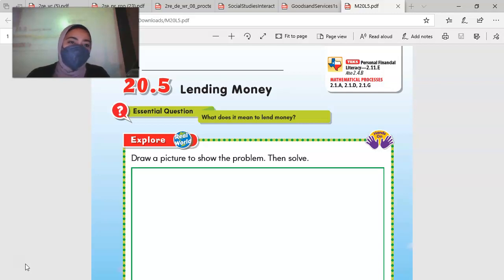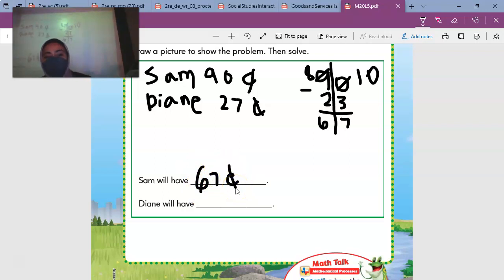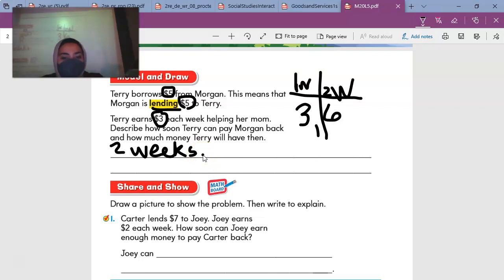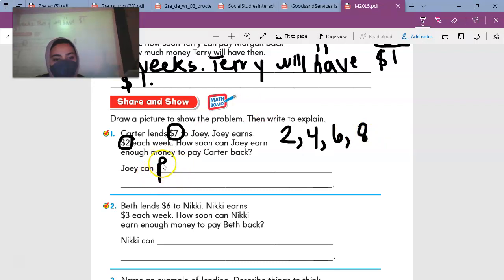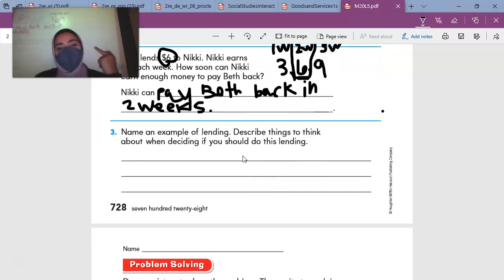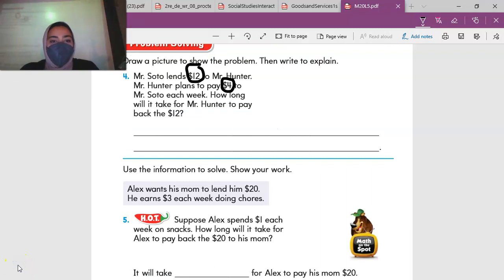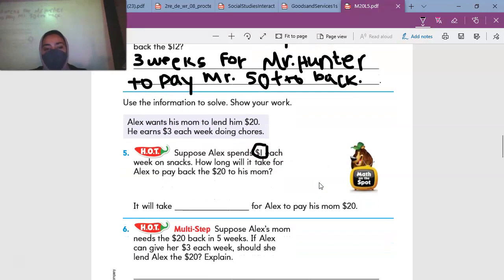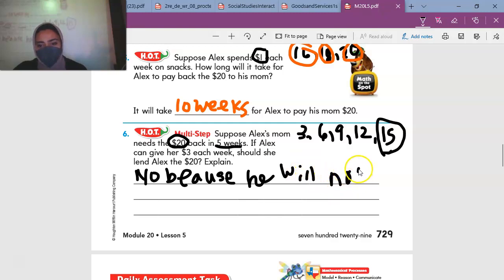GO Math 20.5